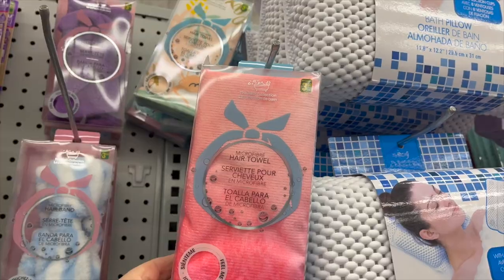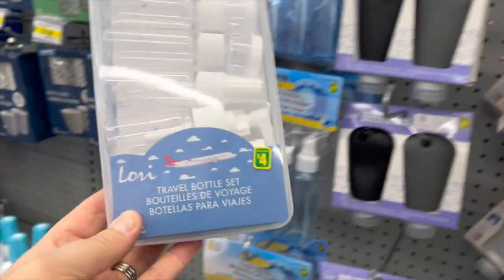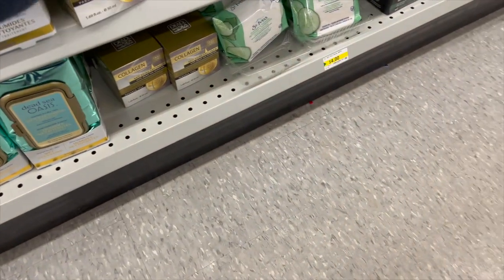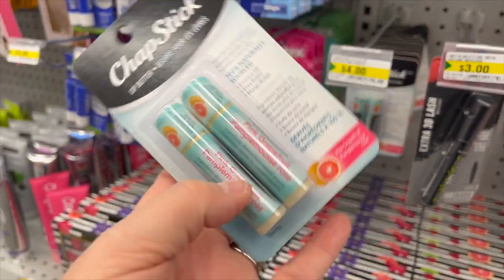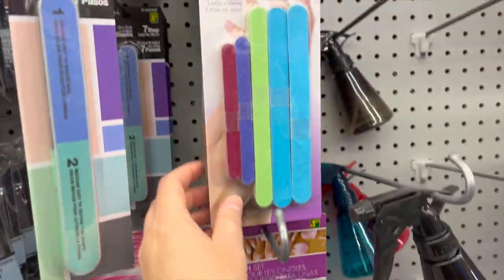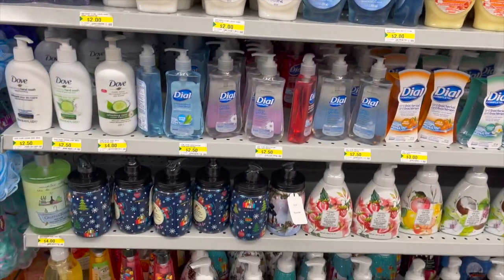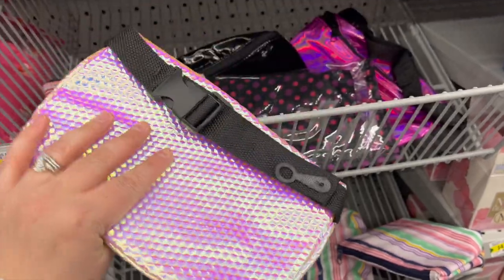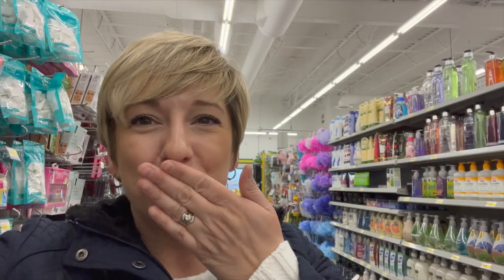AMAZING BEAUTY FINDS AT DOLLARAMA | COME SHOP WITH ME AT DOLLARAMA 2023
One of my lovely subscribers asked me to visit Dollarama and focus on the beauty aisle and that is just what I did. So come shopping with me today at Dollarama to check out their awesome beauty products. From Revlon, Cake, Nivea, Hard Candy, Marc Anthony and more. I was completely blown away at the budget friendly prices and amazing beauty products that Dollarama had in stock. So let's go shopping!